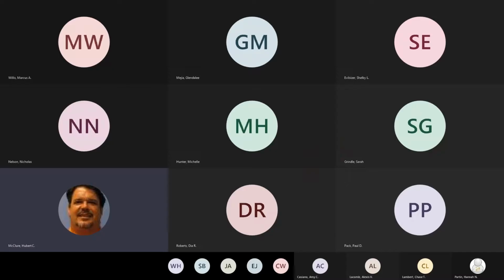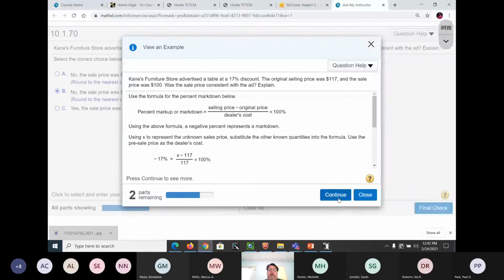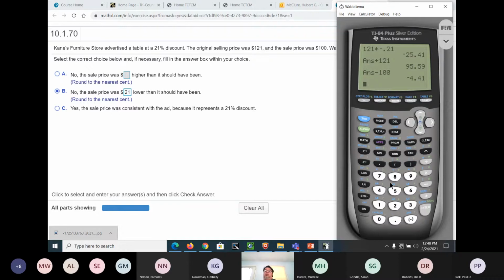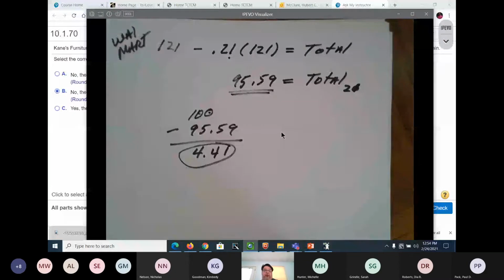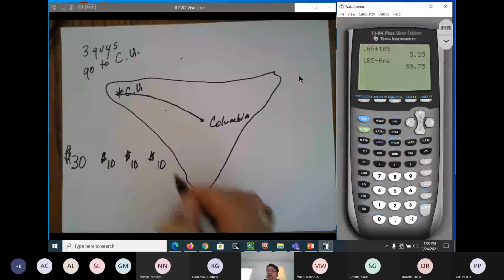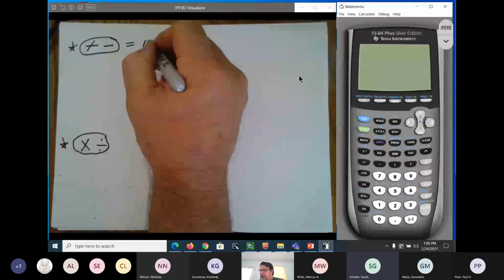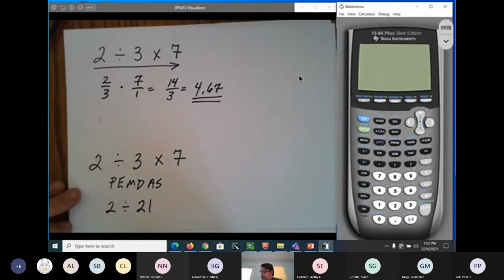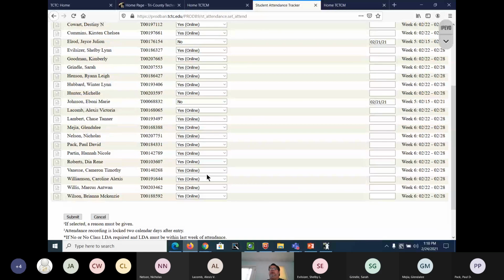MAT 155 Unit II start